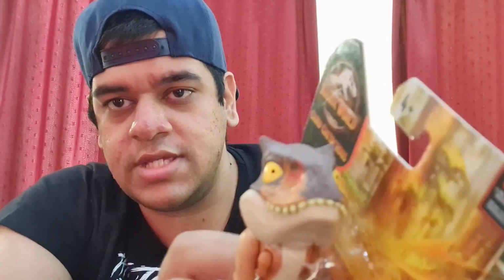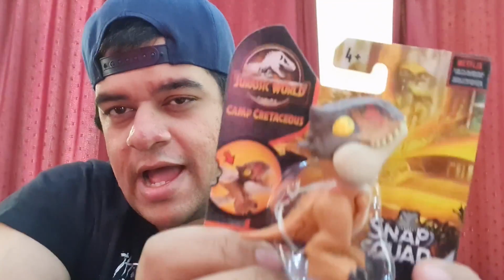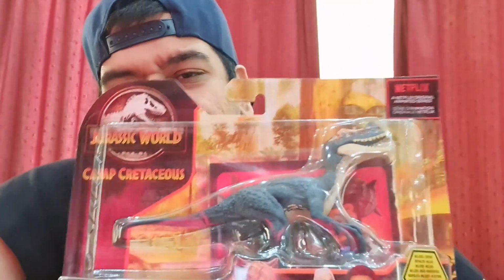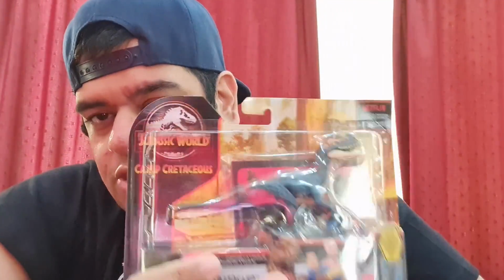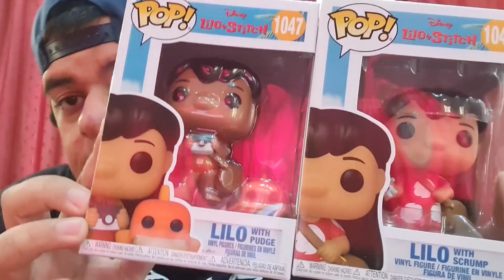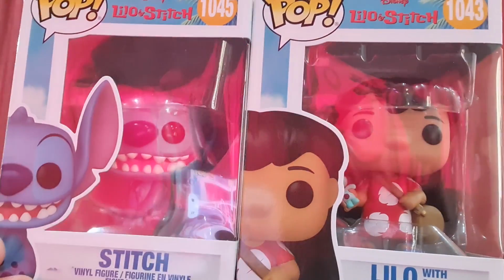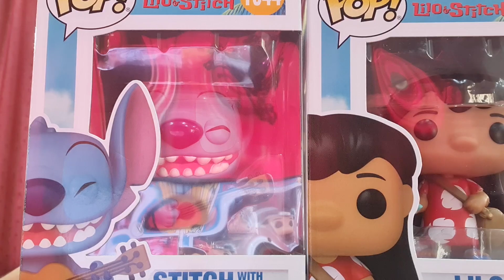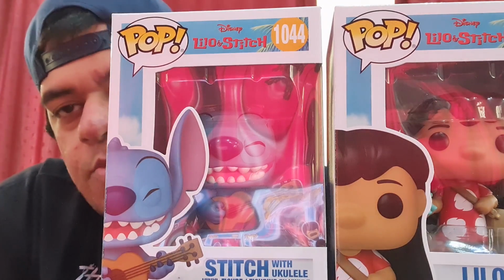EP9 Toy Hunt | Jurassic World and Funko Disney